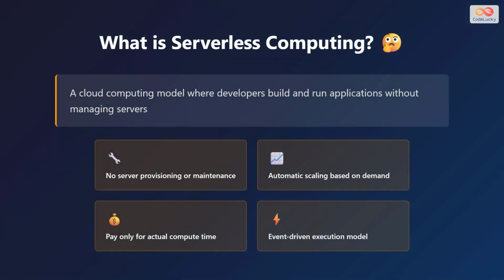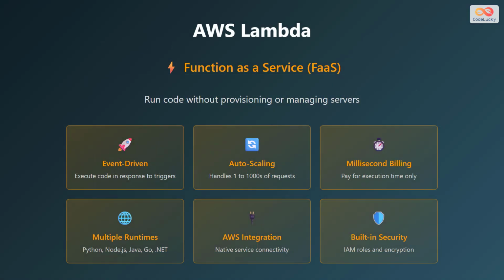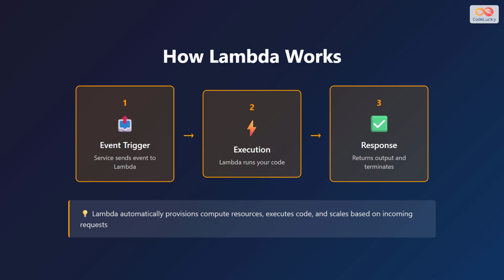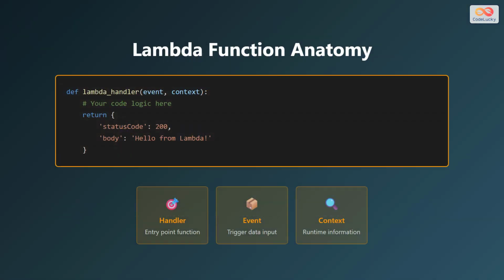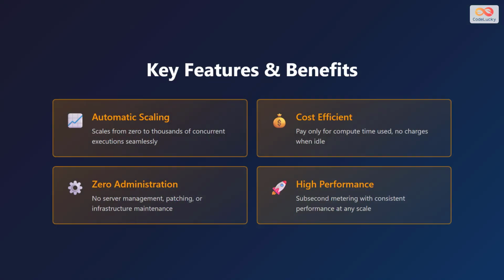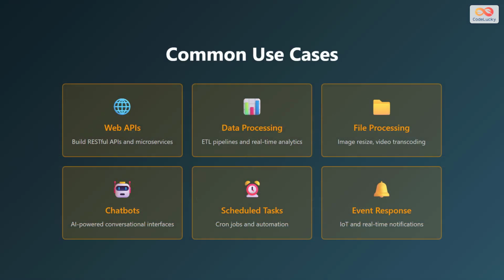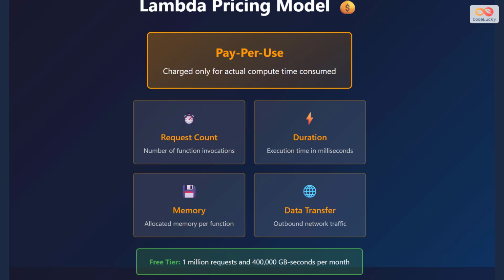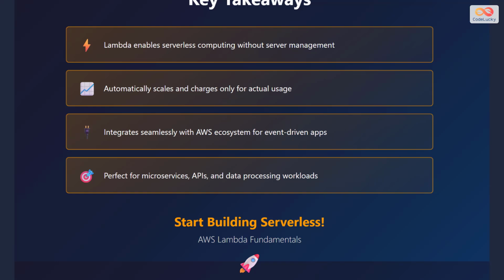AWS Lambda Tutorial: Serverless Computing Fundamentals for Beginners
⚡ Master AWS Lambda and serverless computing with this comprehensive beginner-friendly tutorial!

In this video, you'll learn everything you need to know about AWS Lambda, Amazon's powerful serverless computing service. Perfect for beginners who want to understand how to build and deploy applications without managing servers.

📚 What You'll Learn:
✅ What is serverless computing and how it works
✅ AWS Lambda overview and core features
✅ Lambda function anatomy and structure
✅ Event-driven execution model
✅ Key benefits: auto-scaling, cost efficiency, zero administration
✅ Common use cases: APIs, data processing, file handling
✅ Lambda pricing model and free tier details
✅ AWS service integrations (S3, API Gateway, DynamoDB, and more)

💰 Pay only for what you use with millisecond billing and automatic scaling from zero to thousands of requests!

🚀 This tutorial is part of our AWS Serverless series, designed to help you build modern cloud applications efficiently.

Whether you're a developer, cloud enthusiast, or IT professional, this video will give you a solid foundation in AWS Lambda and serverless architecture.

Chapters:
00:00 - Lambda Fundamentals: Serverless Computing
00:15 - What is Serverless Computing?
00:44 - AWS Lambda
01:24 - How Lambda Works
01:55 - Lambda Function Anatomy
02:30 - Key Features & Benefits
03:01 - Common Use Cases
03:39 - Lambda Pricing Model
04:10 - AWS Service Integrations
04:47 - Key Takeaways
05:18 - Outro